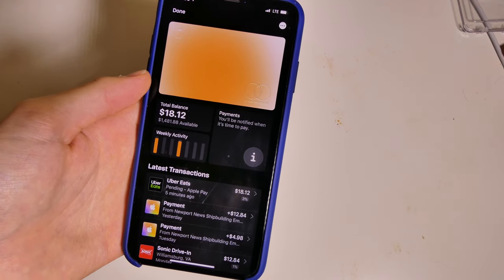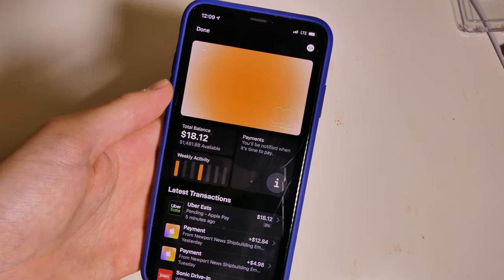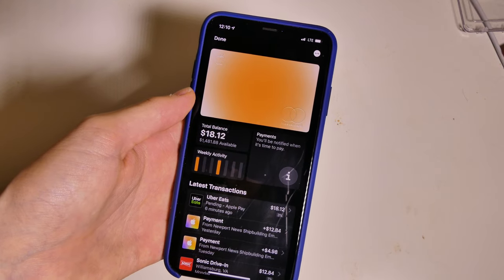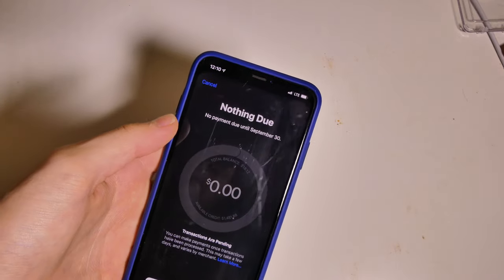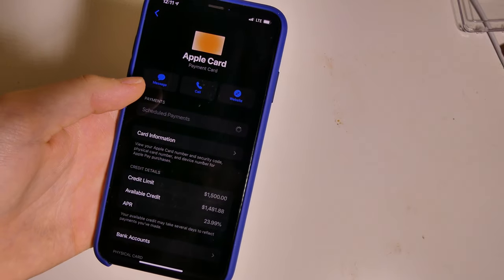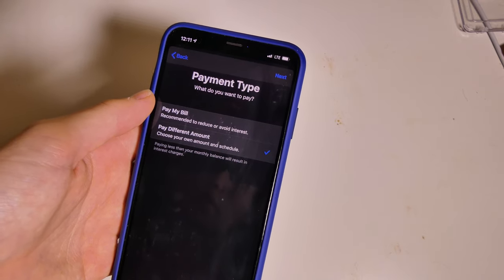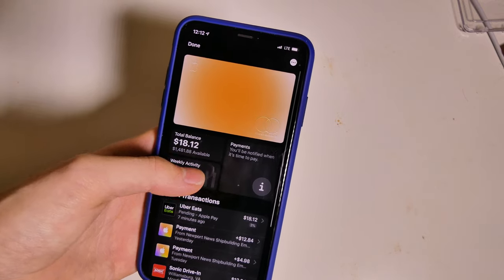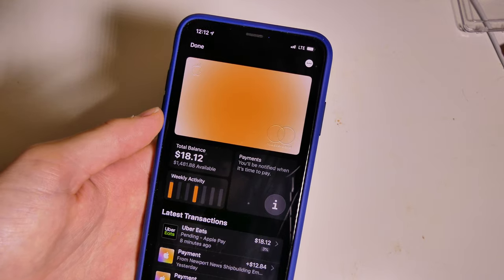Apple Card - One Week Review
Code: Techout This is my 1 week review of the new Apple Card. So far it has been a great experience. The app makes making payments easy and tracking spending is a breeze!